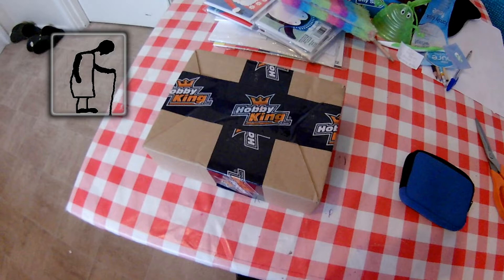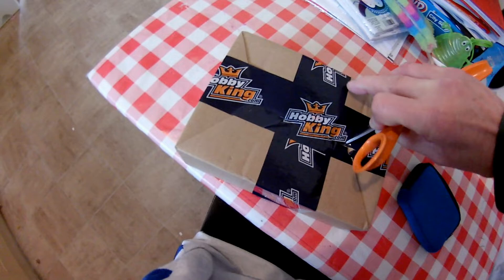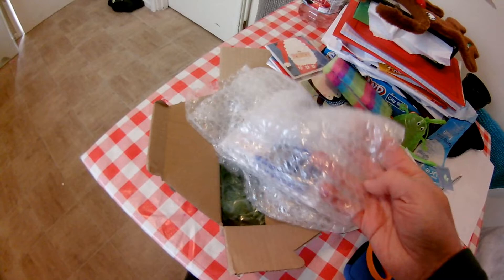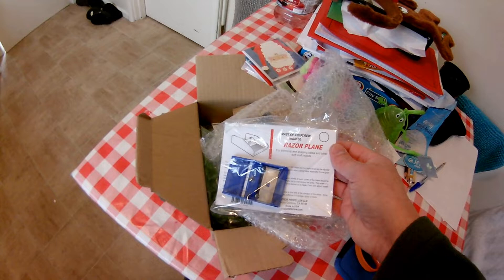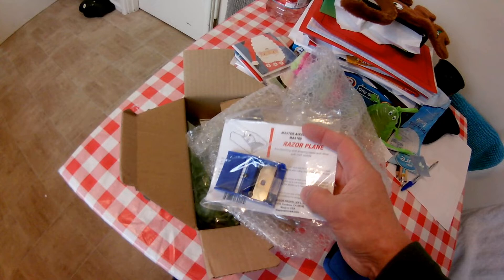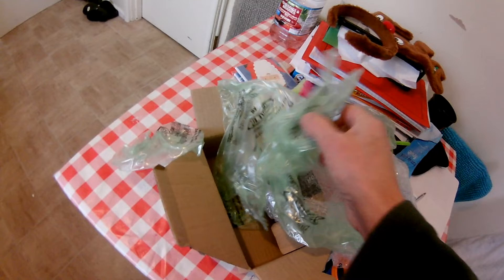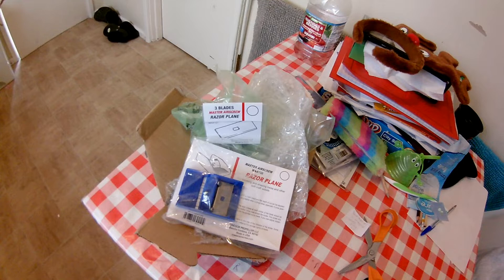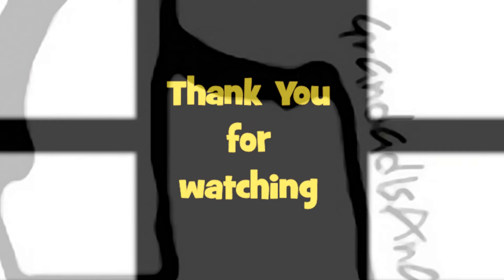Grandad's Postbag 181211 Razor Plane and blades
Master Airscrew MA4100 Razor Plane bought from HobbyKing